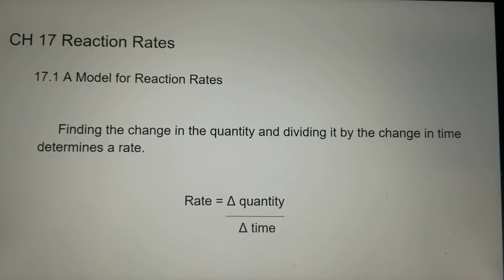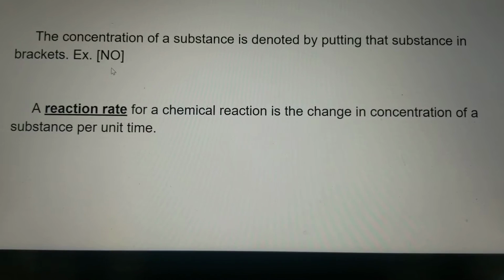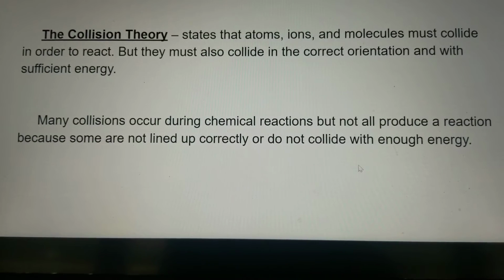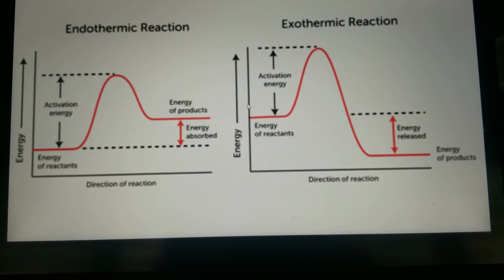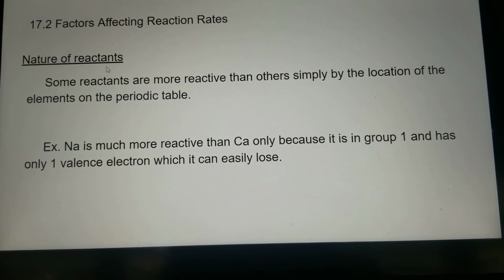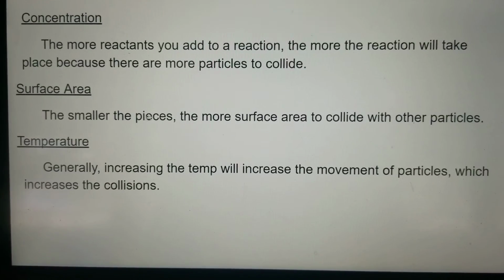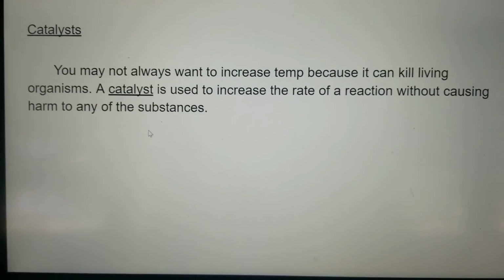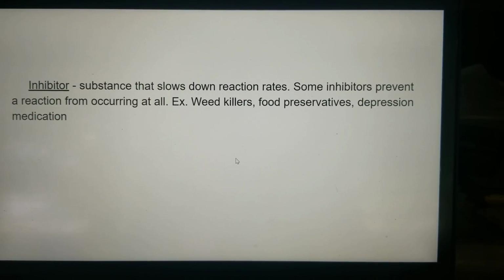Ch 17 reaction rates